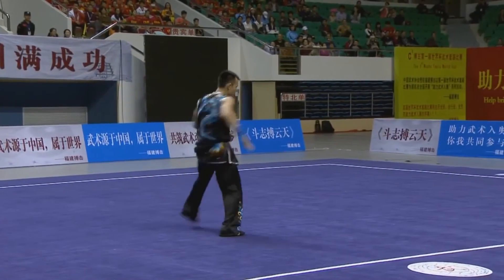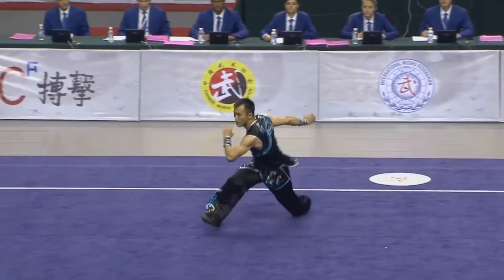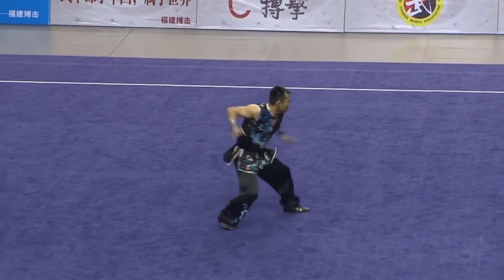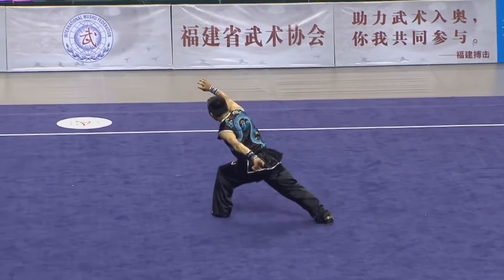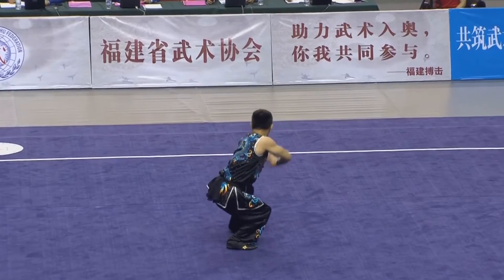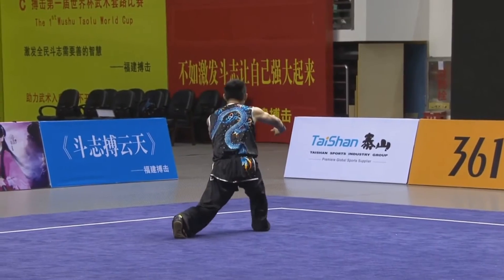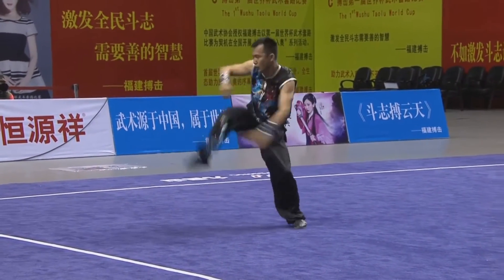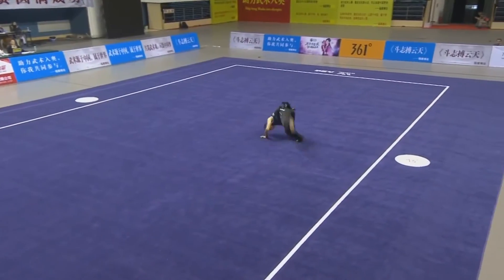1st Taolu World Cup - Mun Hua Ho (MAS) - Men's Nanquan - 7th